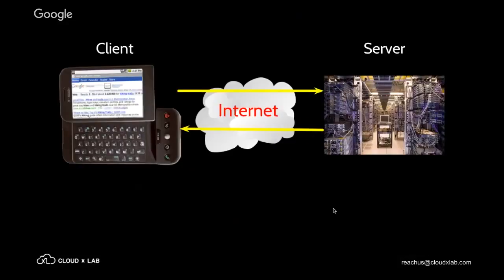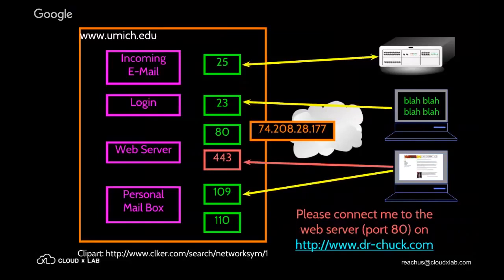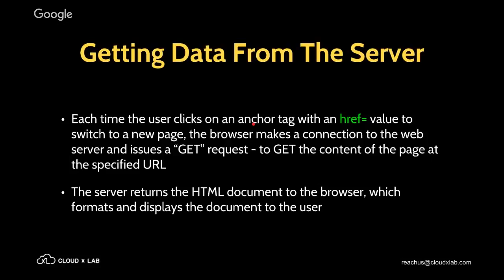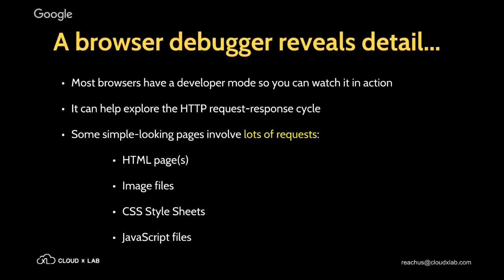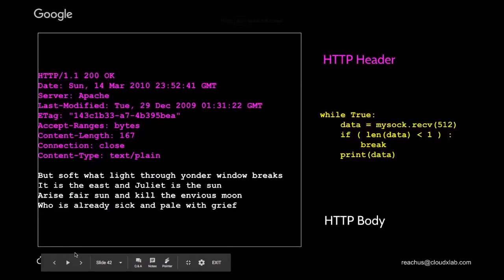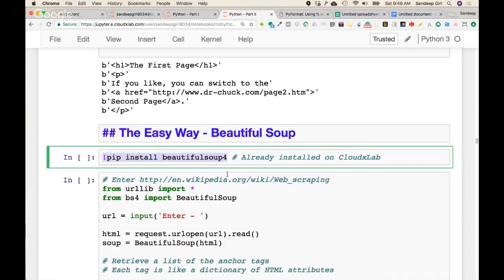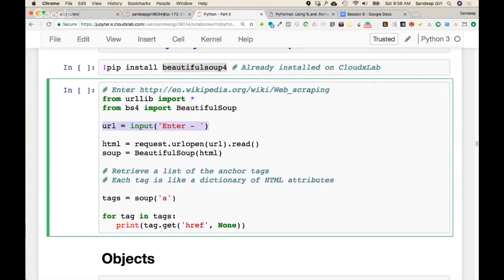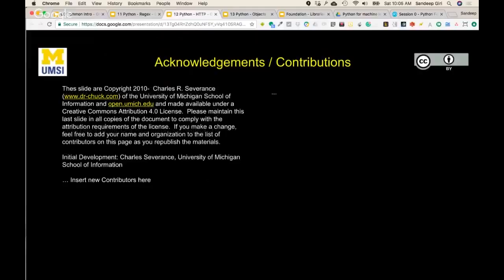Network Programming | Python for Machine Learning | Session 6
Here you can find the subtopics -

Client and Server 000 - 2:20
How to create heading in Jupyter notebook 2:20 - 2:53
Trasport control protocol 2:54 - 3:42
TCP confections 3:42 - 9:26
Socket in python 9:26 - 11:41
HTTP 11:41 - 13:56
What is Protocol - 13:56 - 18:38
Connect to Server via command line 18:38 - 23:17
HTTP request in Python - 23:17 - 44:11
Beautiful Soup (Python Library) 44:11 - 50:30
Web Scraping 50:30 - 54:25